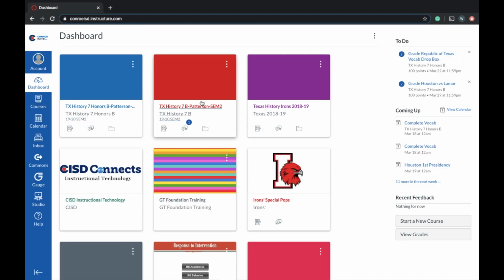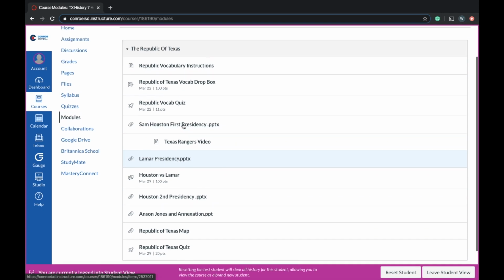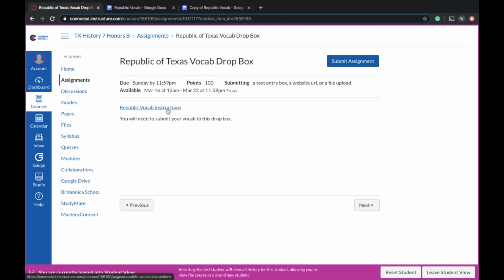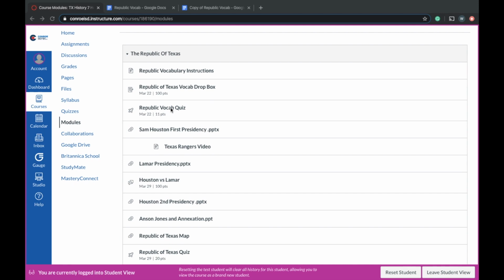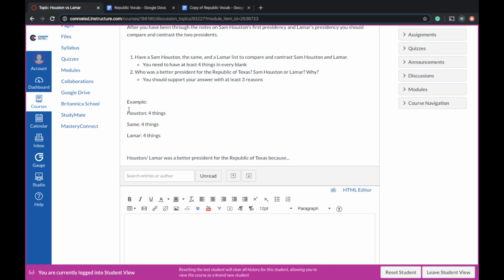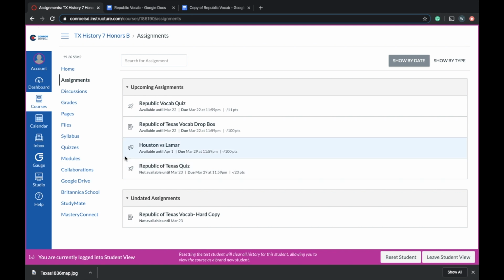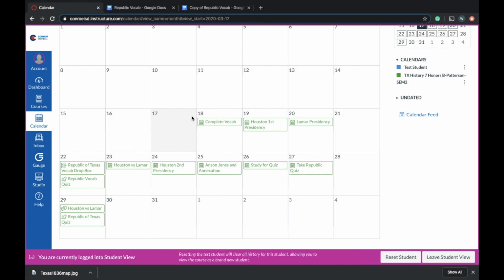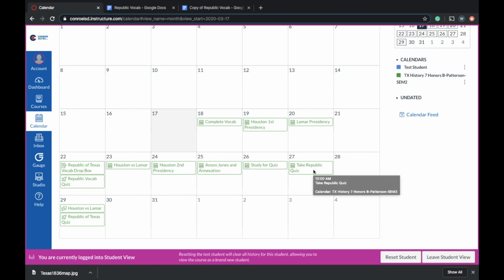How to Navigate Canvas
How to navigate and find the Canvas assignments you need